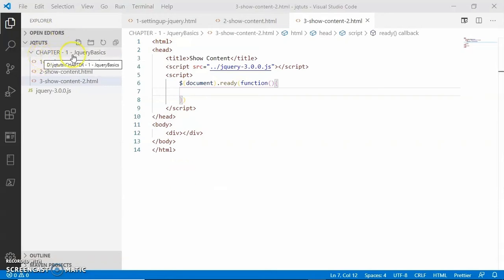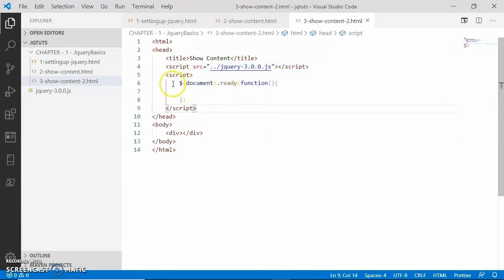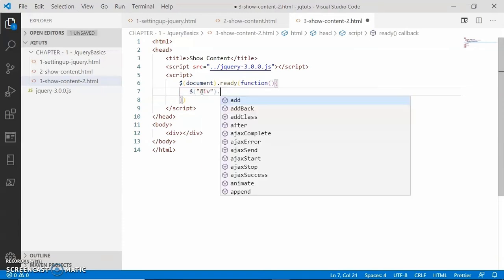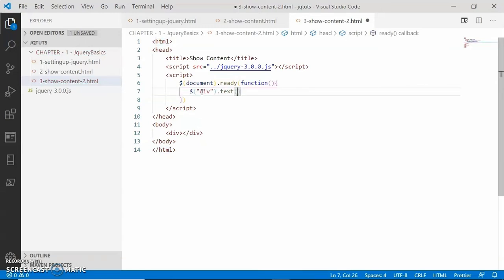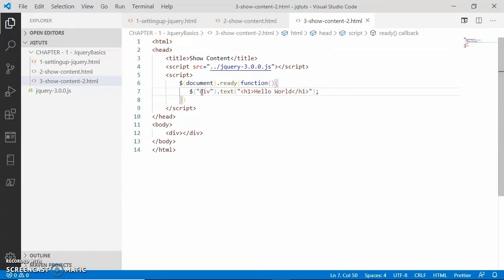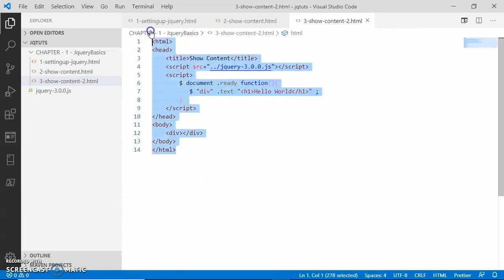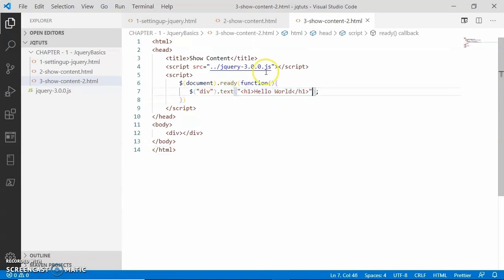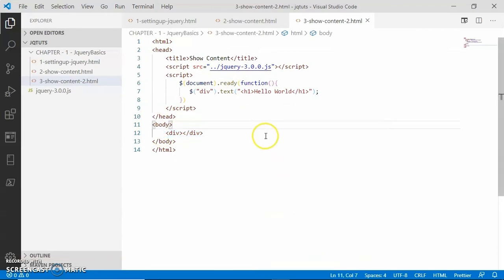jQuery Tutorials #3 - displaying text contents in html page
I am going to show you how to display html contents in html page using jquery text() method